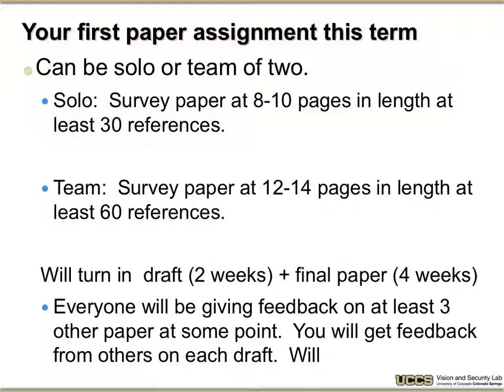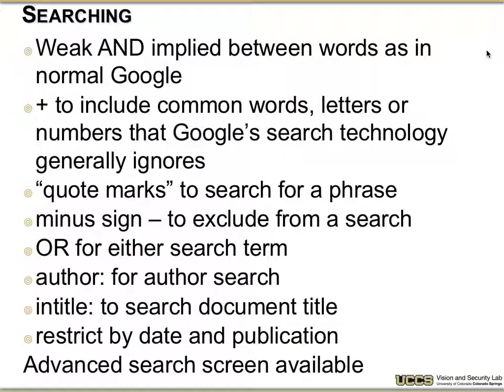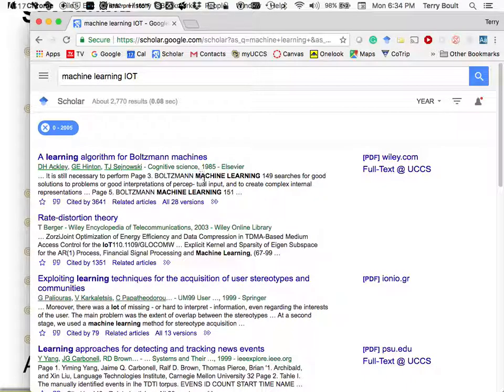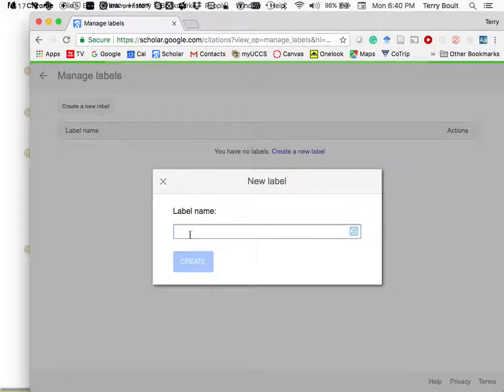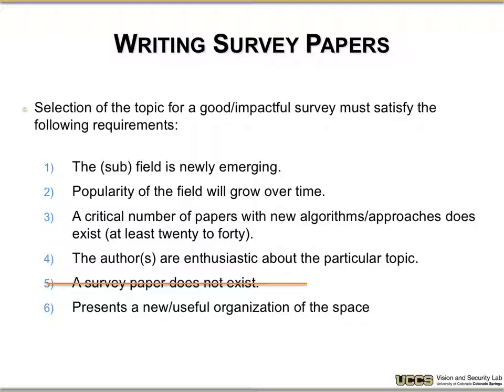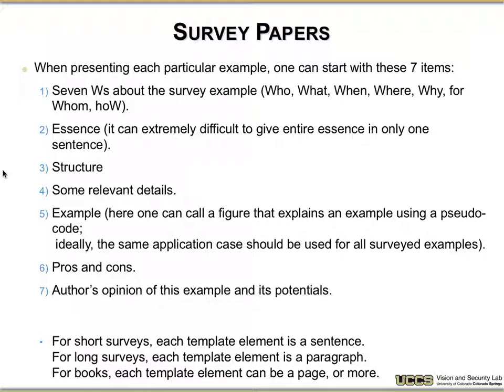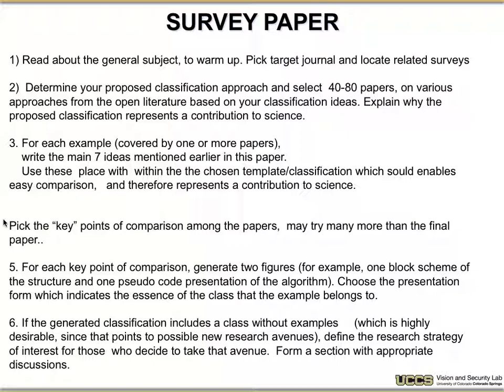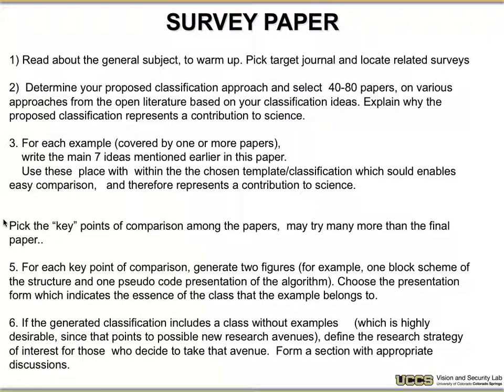CS6000 F18 Lecture on survey assignment and doing a survey